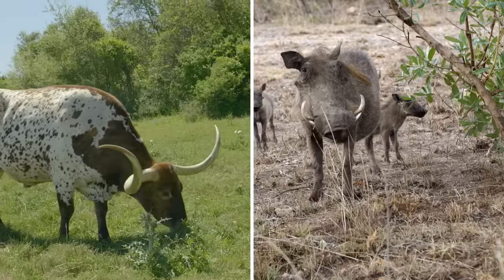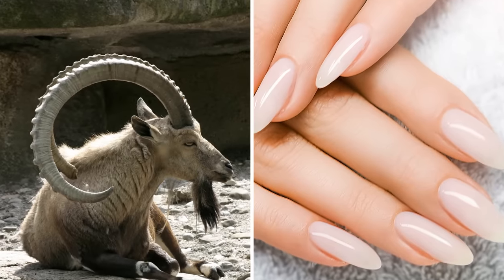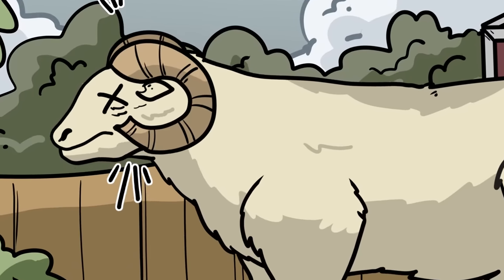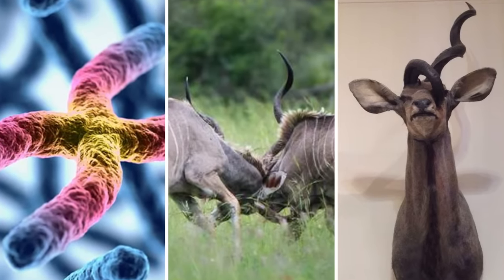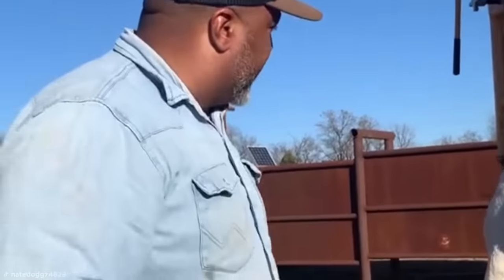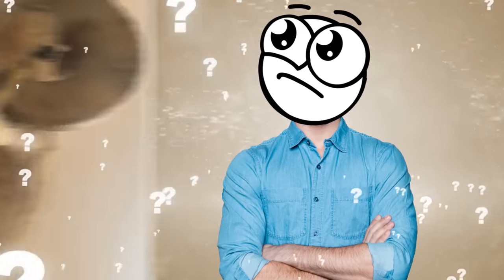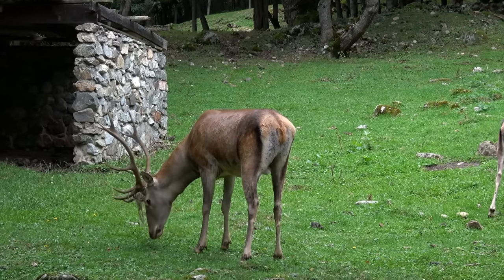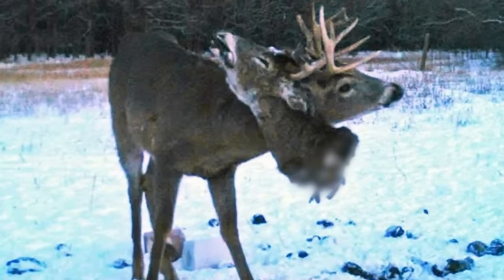Most Dangerous Animal Body Parts That Can Kill Them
Tune in for the most dangerous animal body parts that can kill them!

Legal Stuff.